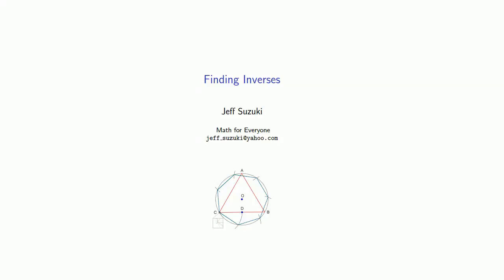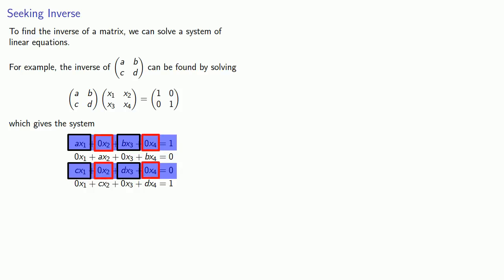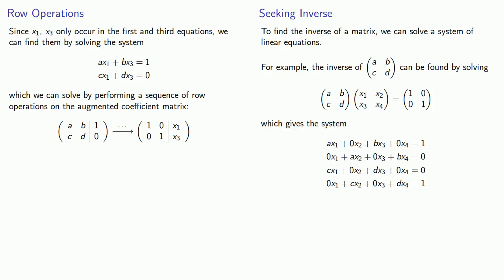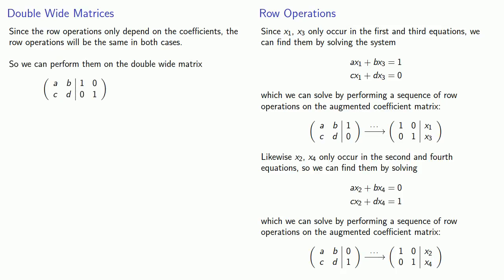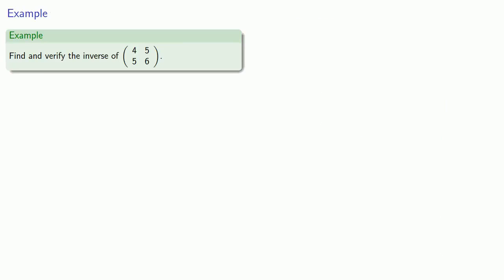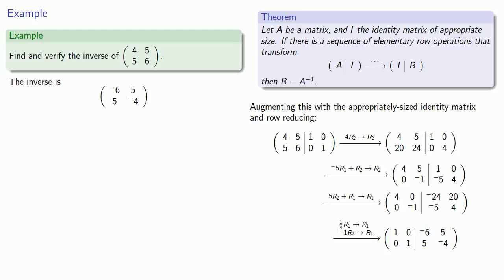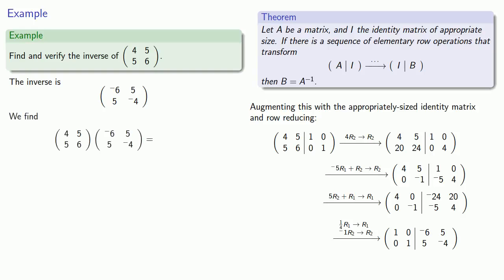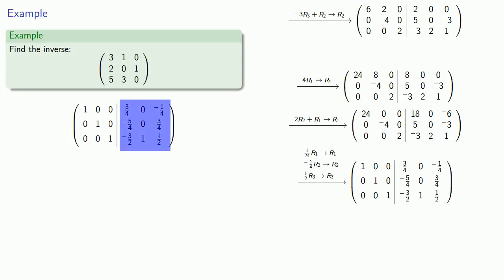#831 Finding Inverse Matrices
If A is an invertible nxn matrix, then for each b in R^n, the equation Ax=b has the unique solution x=A^{-1}b.